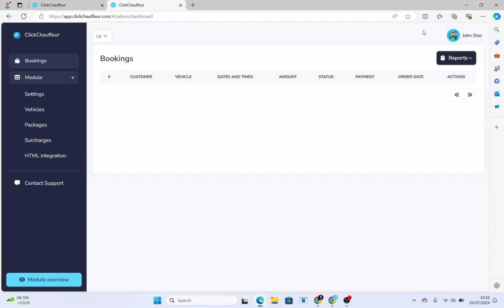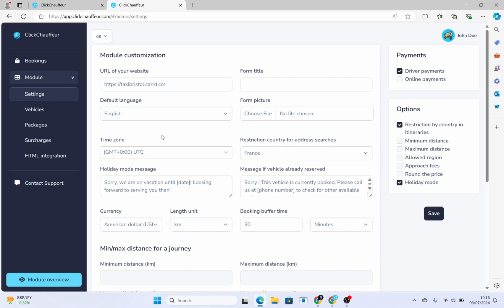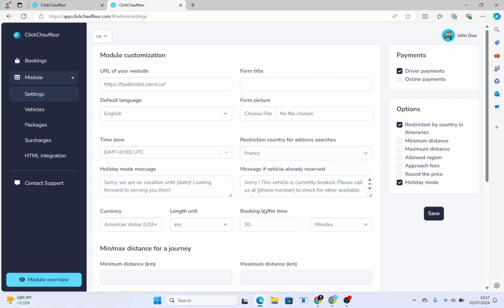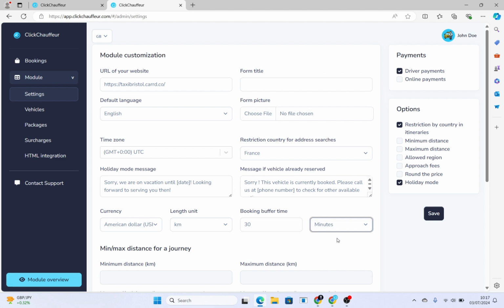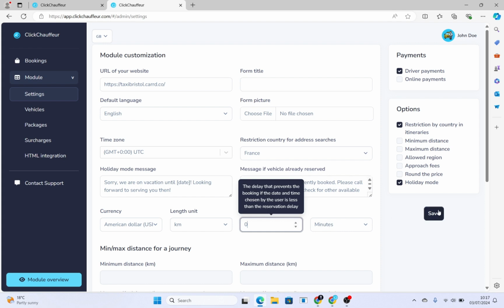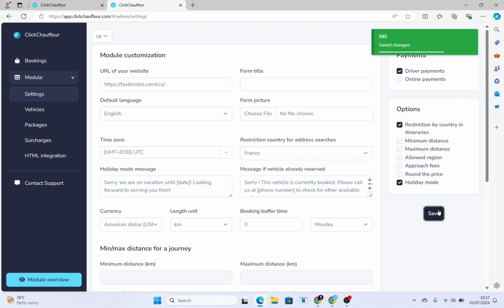Set a Booking Lead Time on ClickChauffeur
Another quick Tutorial ! This time I am showing you how to set a booking lead time on ClickChauffeur.

This will ensure you have enough preparation time before each booking, making your service smooth and efficient.

We’ll cover :

. accessing the lead time settings
. setting the desired lead time
. and saving the changes.

Follow these steps to keep your bookings organized and stress-free!